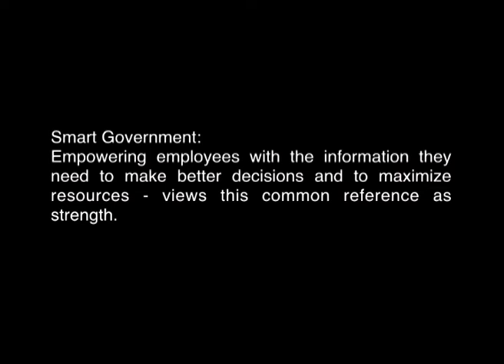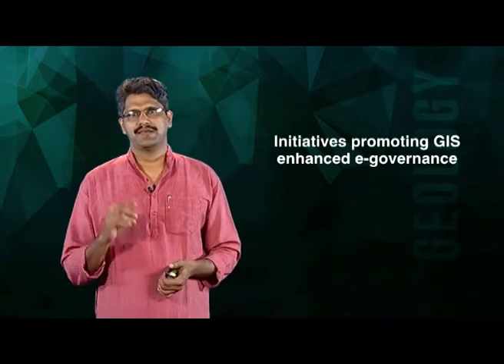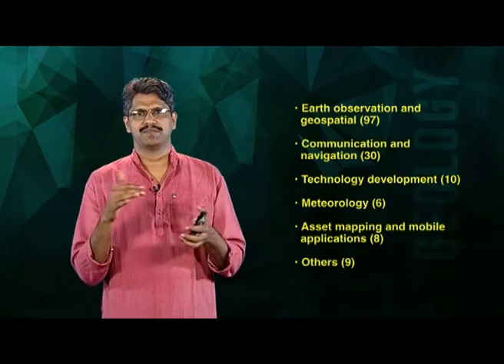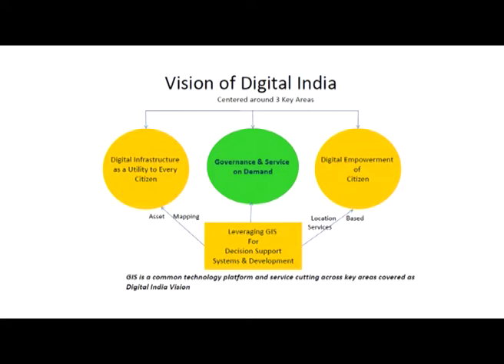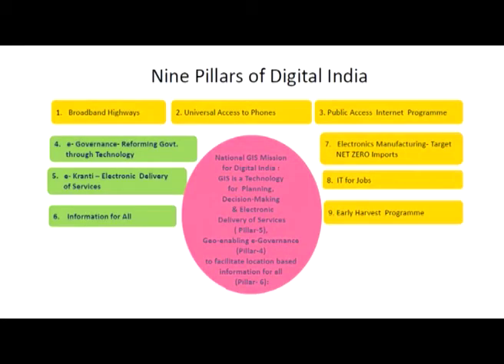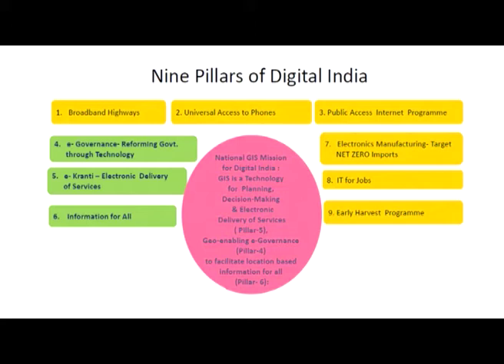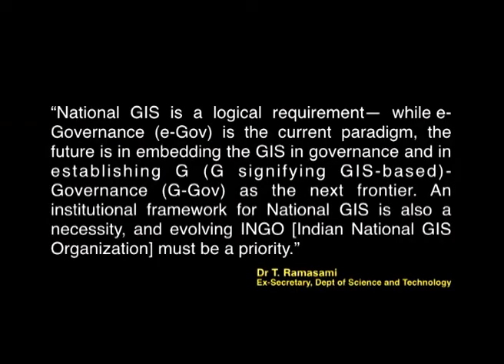GIS FOR SMART GOVERNANCE -DIGITAL MEANS GEO - DIGITAL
Subject  : GEOLOGY
Course name: GIS FOR SMART GOVERNANCE
Name of Presenter: Dr. Brijesh V K